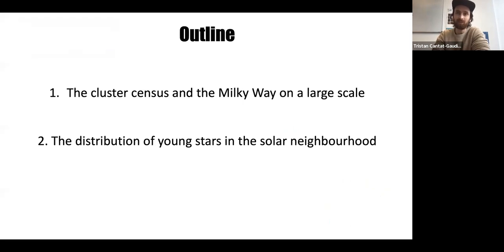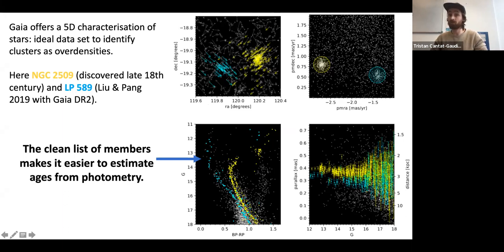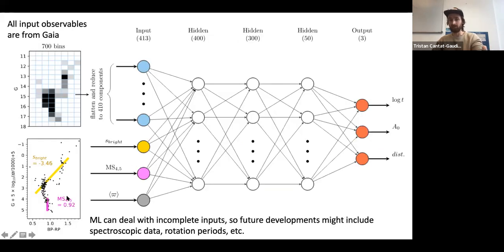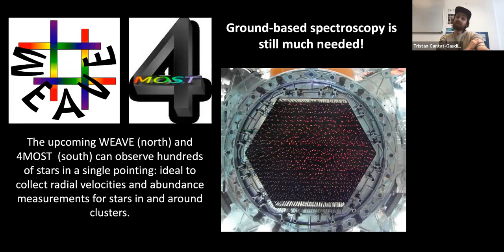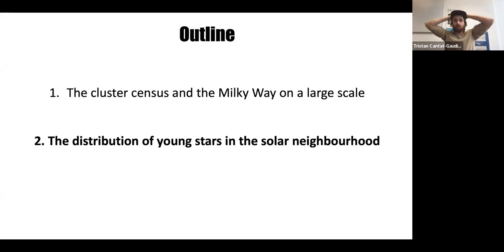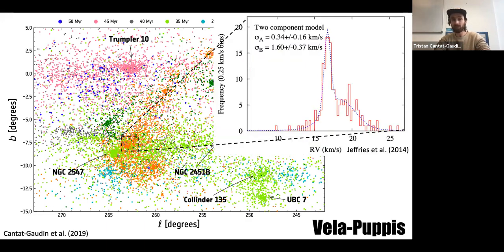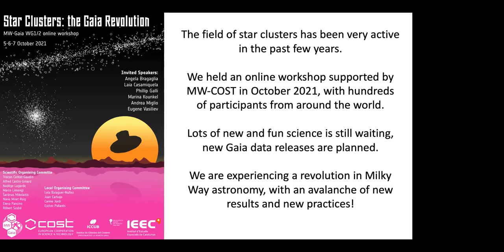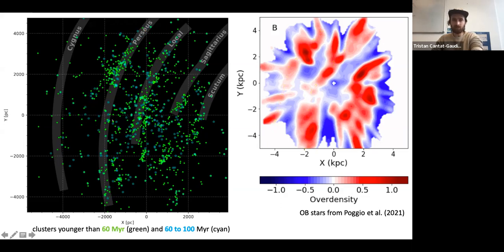Tristan Cantat-Gaudin (MPIA Heidelberg)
Star clusters, the Milky Way, and the Gaia revolution

Reconstructing the morphology of the Milky Way from our vantage point is a complicated task. Star clusters have been used as a convenient tracer of the Galactic structure for almost a century. Their ages and distances are easier to estimate than for most other astronomical objects. The ongoing ESA Gaia mission is transforming our understanding of the Milky Way structure and history by providing astrometric data of unprecedented precision. The amount of new data and the high dimensionality of the catalogues require new approaches for data analysis. In this new paradigm, star clusters are still relevant objects of interest. During this talk I will review some results enabled by Gaia DR2 and EDR3 in the discovery and characterisation of clusters, and what these findings tell us about the present state of the Milky Way and its evolutionary history.